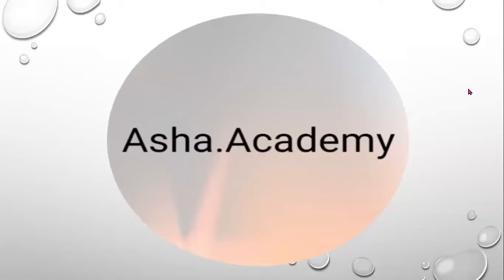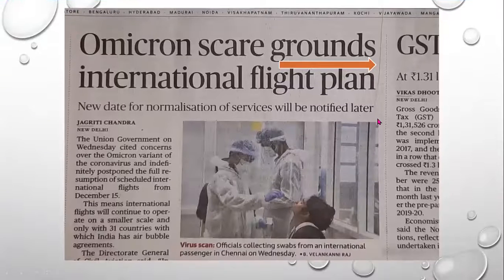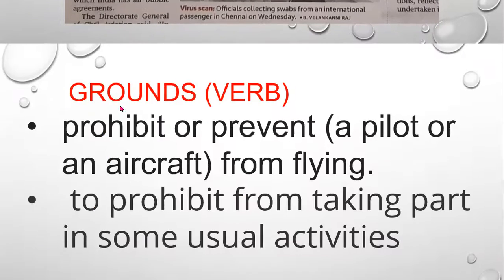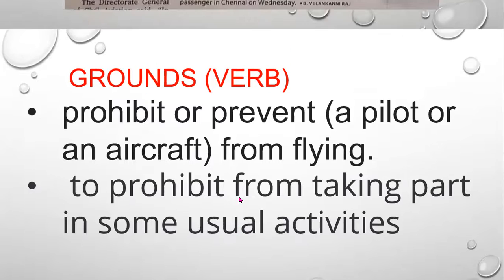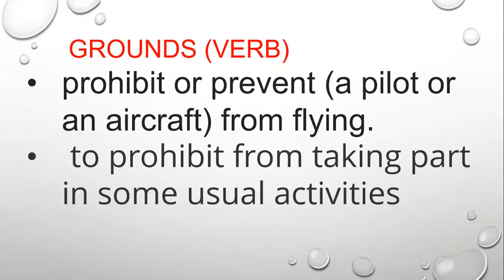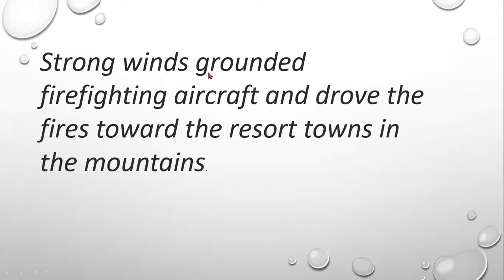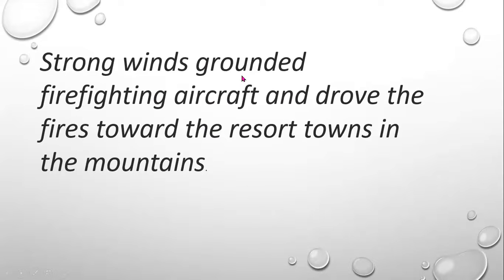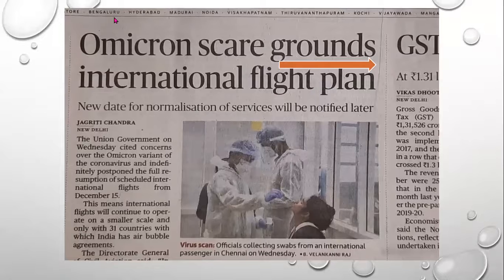LEARN ENGLISH FROM THE NEWSPAPER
LEARN ENGLISH NEW WORDS AND THE CONTEXTUAL MEANING FROM THE NEWSPAPERS.